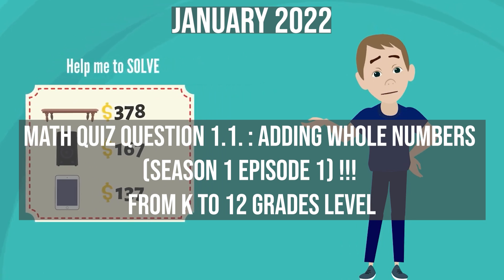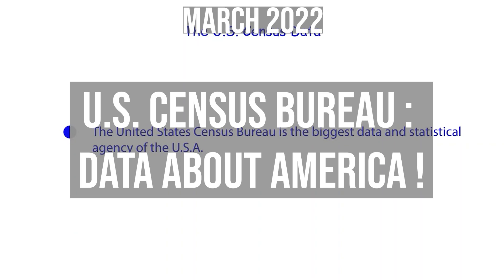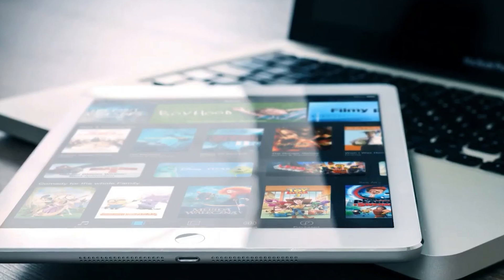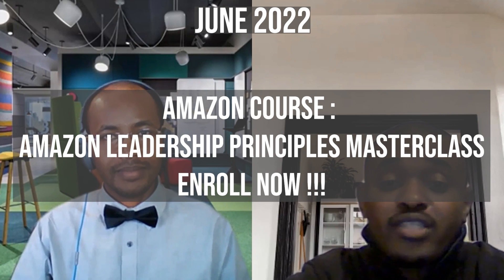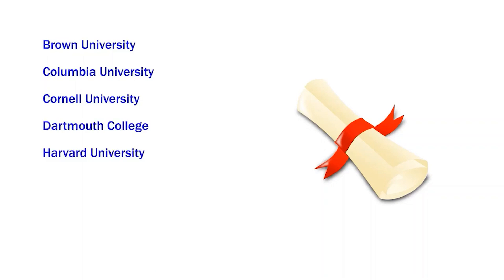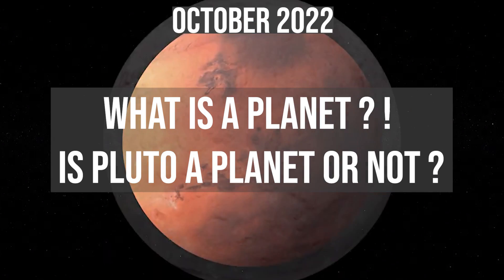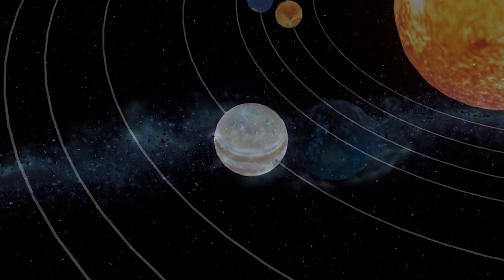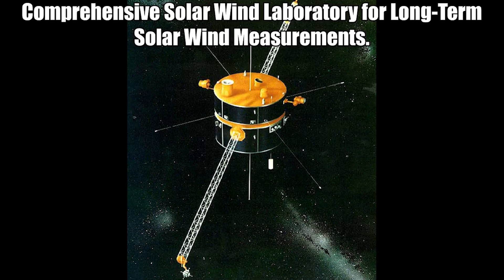2022 OCS Recap : A YouTube channel Year in Review - Top video compilation !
By the numbers - OnlineCampusSchool :
- the channel grew from 2.3K in 2021 to 3.2K Subscribers in 2022 (a 39% increase).
- In terms of views, it went from 17K in 2021 to 96.7K views in 2022 (a 350%+ increase).
And Big Thanks to everyone : fans, followers, partners, co-instructors, and more.
Let's build on that, and let's have a better year ahead for 2023.
Hello and Bonjour 2023!